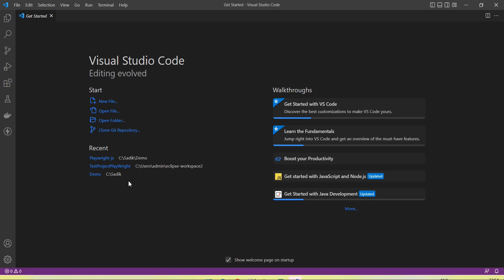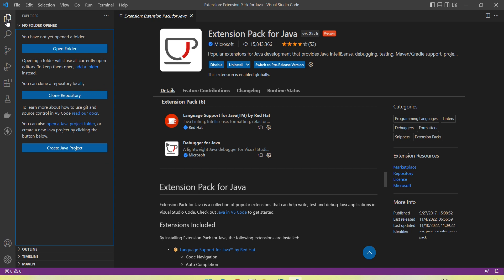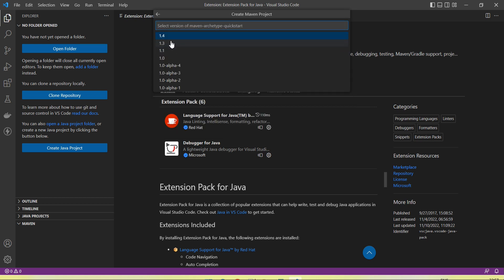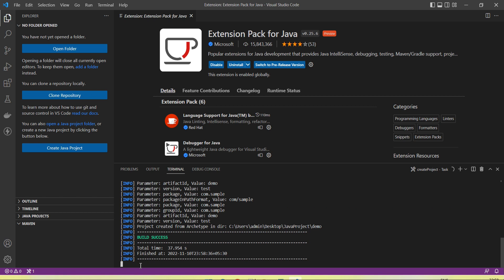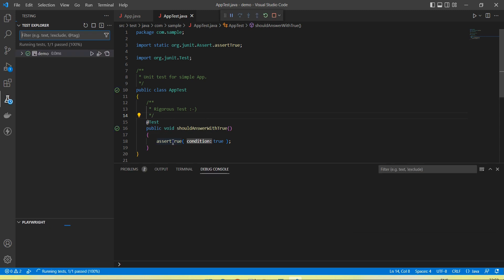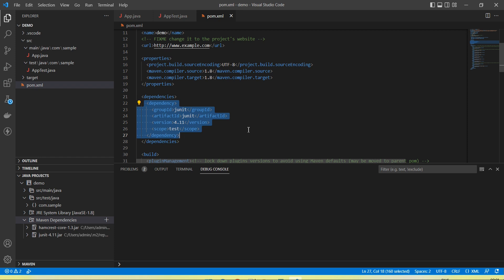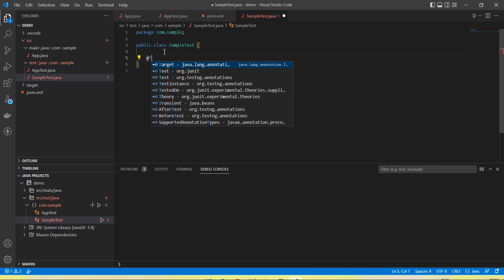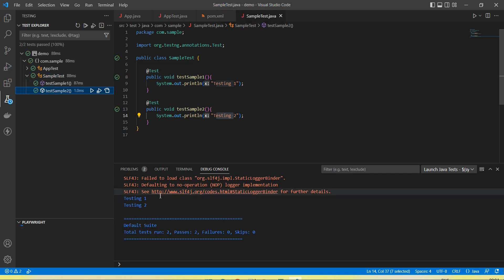How to create maven project in Visual Studio Code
In this video you will learn how to add maven project in Visual studio code.